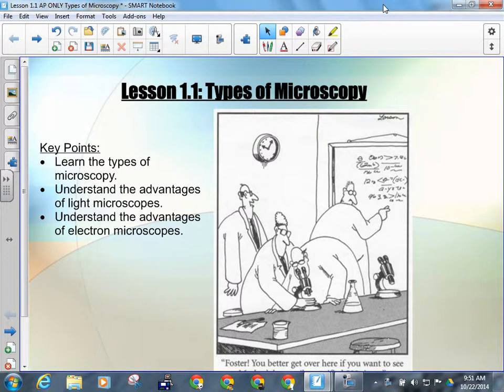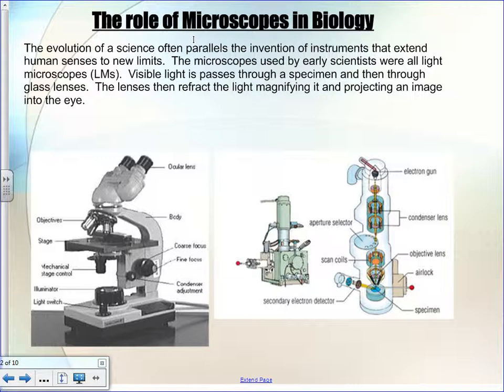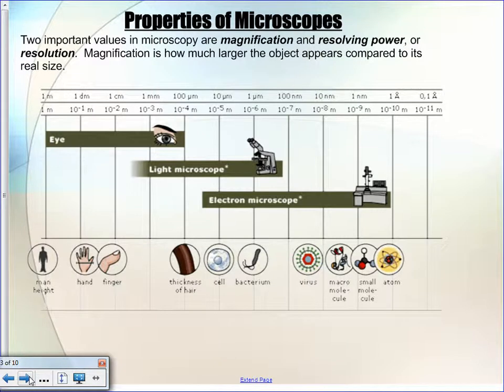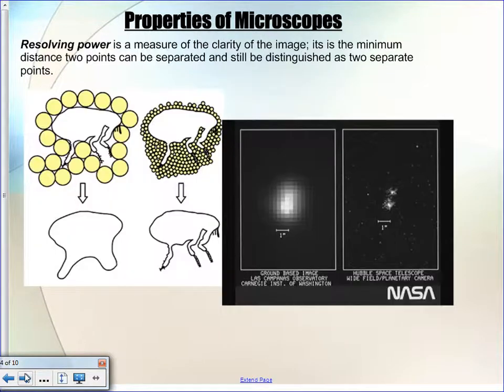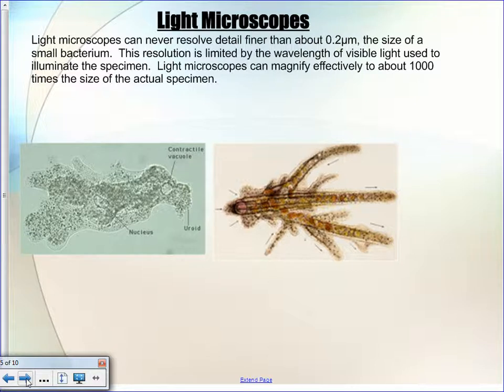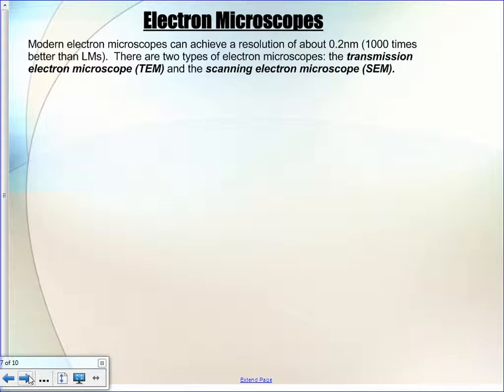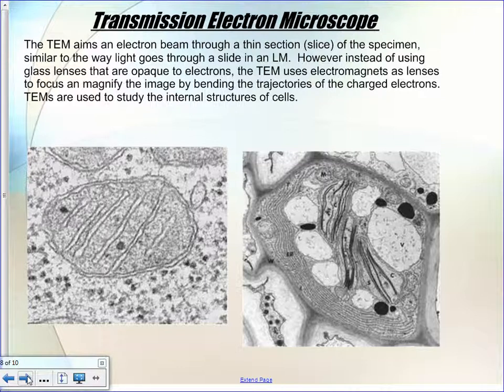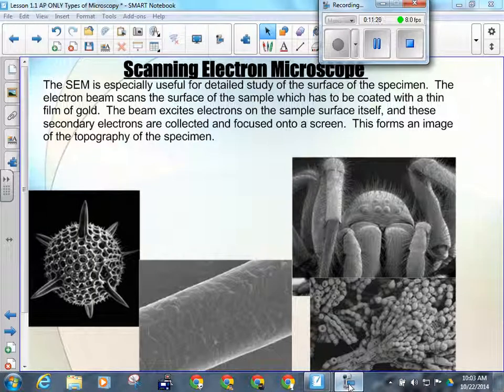Unit 2 Lesson 01.1 AP ONLY Types of Microscopy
Unit 2 Lesson 01.1 AP ONLY Types of Microscopy:Lecture on microscopy for Advanced Placement only!